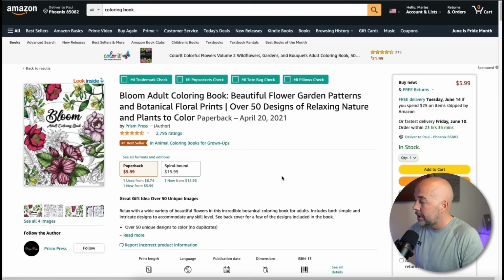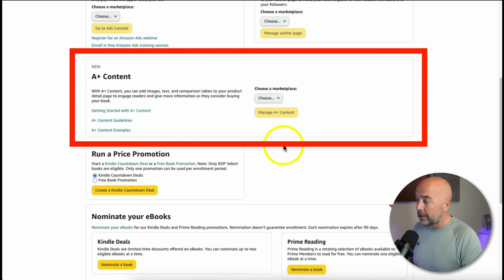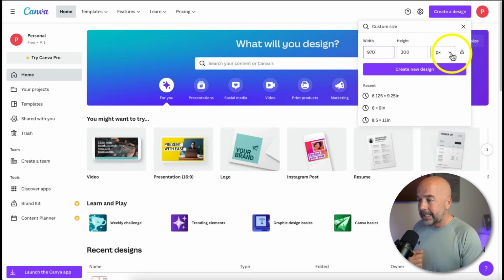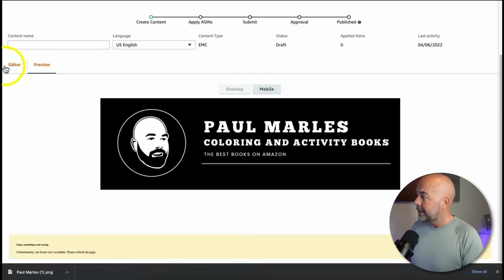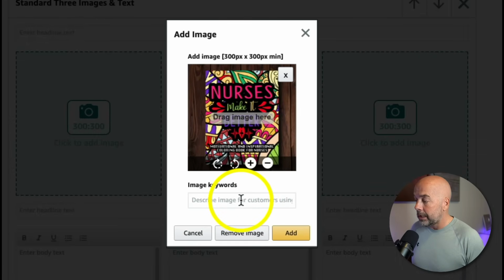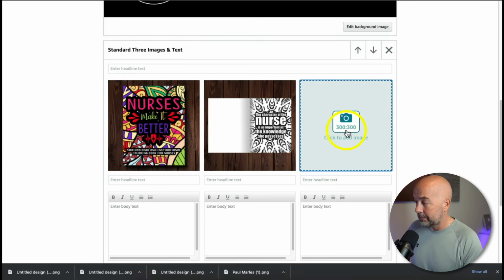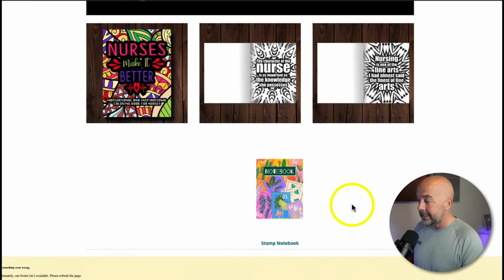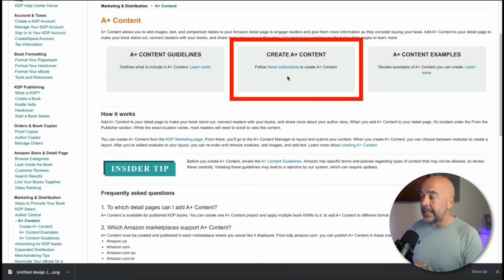How to Create A+ Content FAST on KDP - Self Publishing Tutorial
New to KDP?

Amazon KDP A+ Content is a great way to showcase your brand, the cover and interiors of your books and also market and promote your other self published books with the aim of increasing sales and making more money online. Unfortunately it can look quite daunting to get started. So, in this video, I've broken the process of creating A+ content into simple steps so that you can start marketing your books straight away. Creating and self-publishing books on Amazon is a great way to build a passive income.

00:00 Introduction
00:40 What is A+ Content
02:00 A+ Content Manager
03:14 Create a Banner
06:15 Cover and Interior Images
10:00 Create Marketing Module
12:45 A+ Guidelines

About this video - In this video I show you how to create A+ content for your Amazon KDP Self published books.